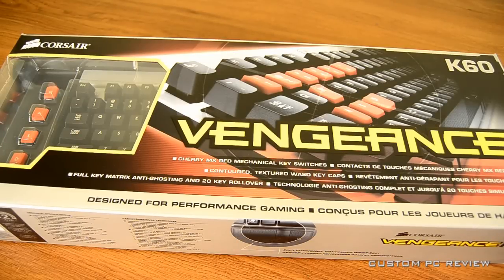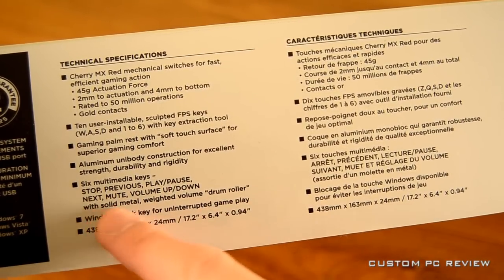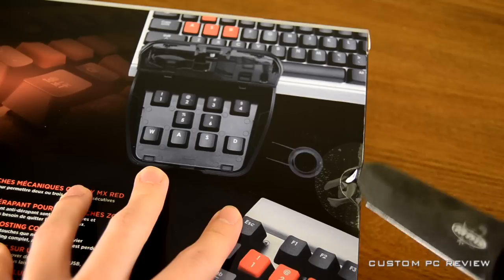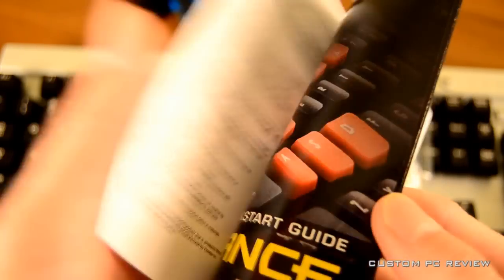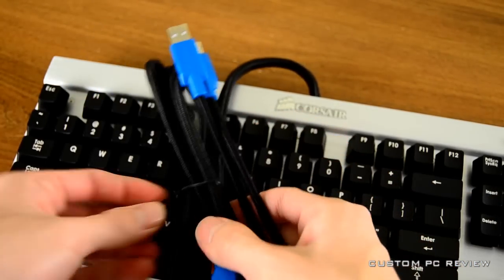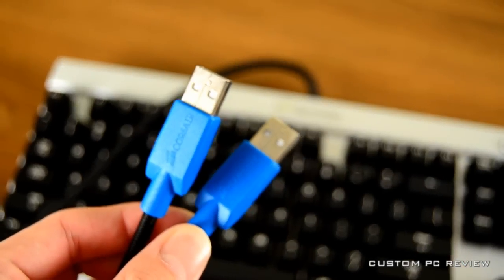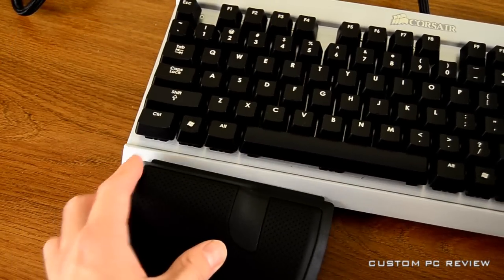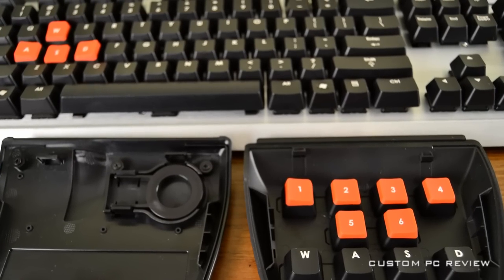Corsair Vengeance K60 Mechanical Performance Gaming Keyboard Unboxing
Who requested this? Because it's here! The Corsair Vengeance K60 Mechanical Performance Gaming Keyboard.

for more news, reviews, and unboxings!